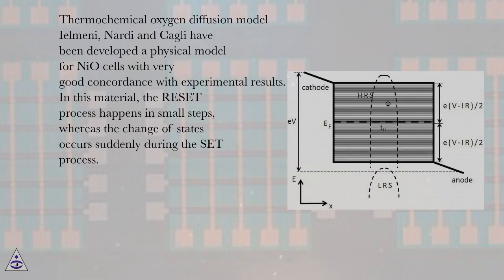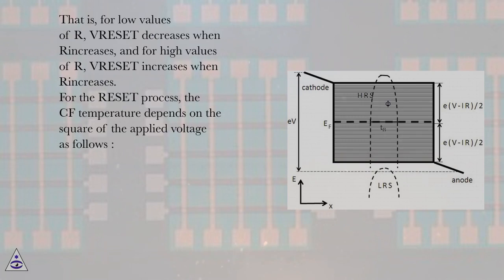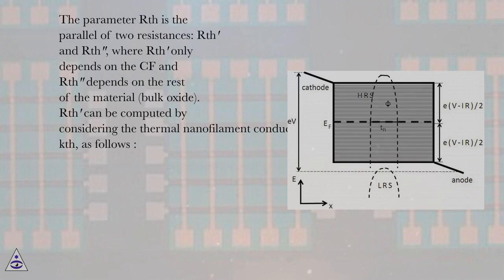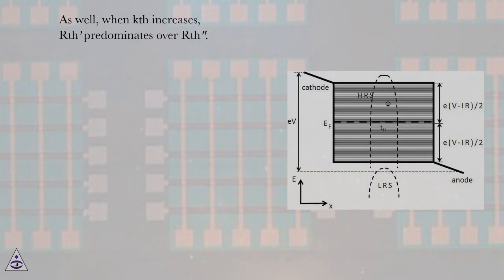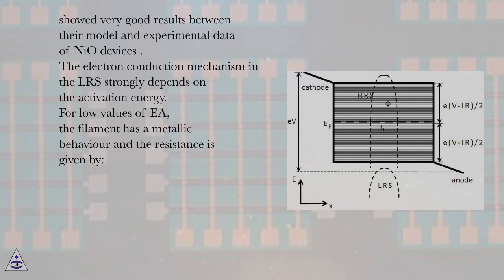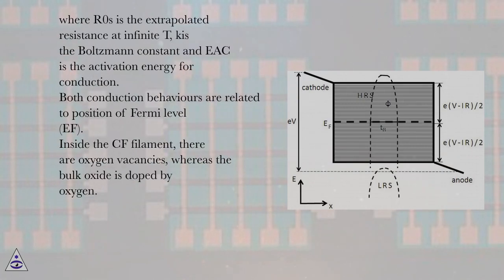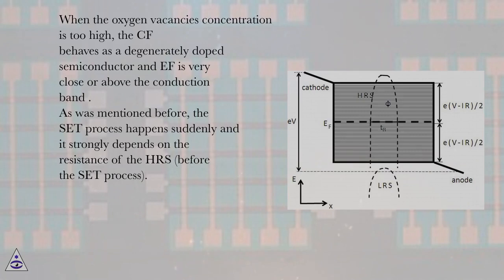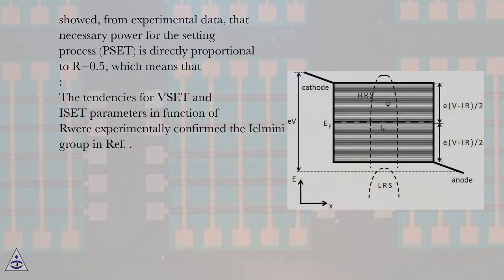Thermochemical oxygen diffusion model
Memristor and Memristive Neural Networks Online Course
Section: Physical Models for Resistive Switching Devices
Lesson: Thermochemical oxygen diffusion model
Memristor and Memristive Neural Networks.
Introduction
Typically, a resistive switching material changes its resistance between two states: High Resistive State (HRS or OFF‐state) and Low Resistive State (LRS or ON‐state). The most common structure for a resistive switching devices is an insulator between two metals or metal/insulator/metal (MIM) structure. One of the most important applications of these kind of devices is for non‐volatile memories or Resistive RAMs (ReRAMs).
The metal elements of the MIM structure are called top and bottom electrodes. An electrical stimulus is necessary to apply between these electrodes to change the resistive state of the insulator material. In order to determine the resistive state (HRS or LRS), a low voltage is applied on the electrodes, and the current, which flows through the insulator, is measured (IHRS or ILRS). There are several orders of magnitudes of difference between IHRS and ILRS currents. The change from the HRS to the LRS is called SET process and the change from the LRS to the HRS is called RESET process.
Depending on the voltage polarity applied on the electrodes, there are two schemes to change the resistive state: unipolar and bipolar. On the one hand, in the unipolar scheme, the resistive state change does not depend on the voltage polarity and there are two threshold voltages: one for the RESET process (VRESET) and one for the SET process (VSET) with the same polarity as we can see in Figure 1. On the other hand, in the bipolar scheme, VRESET and VSET have different polarities (Figure 2).

SET and RESET process for unipolar behaviour.

SET and RESET process for bipolar behaviour.

There is no universal theory or model which explains the electron conduction in the two resistive states and the SET and RESET processes because there are many factors that affect the switching behaviour, such as the type of the insulator material, fabrication process, nature of the dielectric breakdown, among others. However, Waser and Wutting proposed a classification based on the type of the resistive switching mechanisms, such as nanochemical materials, ferroelectric tunnelling, electrostatics effects, phase change mechanism, thermochemical mechanism, redox‐based effect, electrochemical effect, molecular switching effect and magnetoresistive effect .
Chalcogonides are one of the most used materials in the fabrication of resistive memory devices. The switching mechanisms related to these materials are: phase change memory effect, thermochemical memory effect, redox‐based memory effect and interface defect modulation. The phase change mechanism affects the complete volume of the insulator material and it is considered as a 3D mechanism. A 2D resistive switching mechanism is the modulation of the defect density at the metal/insulator interface. Finally, when the resistivity material depends on the formation of a conduction filament (CF), 1D mechanisms are involved in the resistive switching process. Thermochemical diffusion of oxygen, reduction/oxidation of the CF and quantum point contact effects are typical 1D mechanisms.